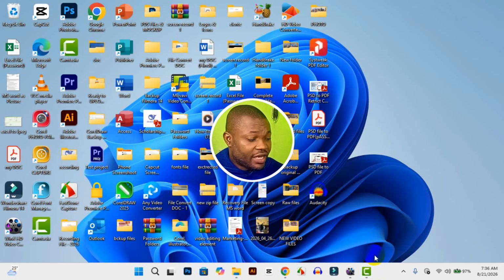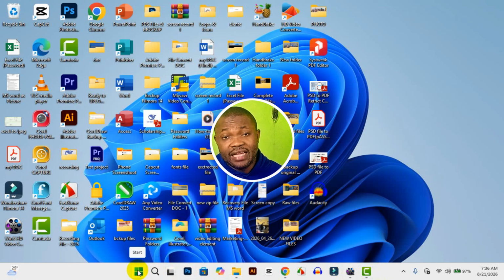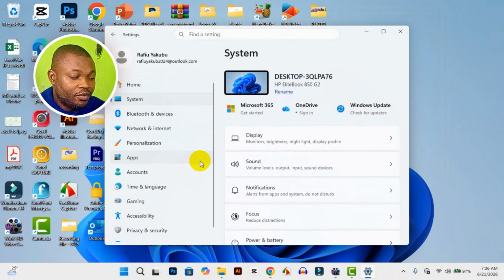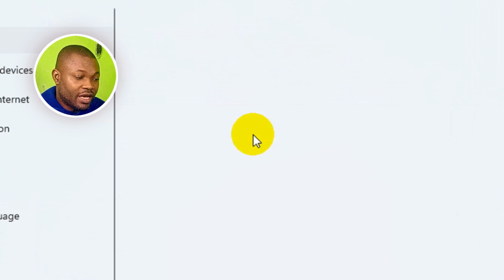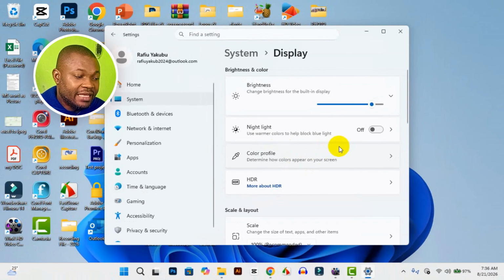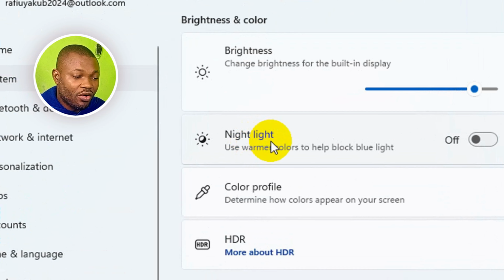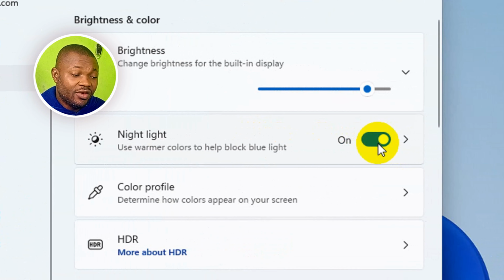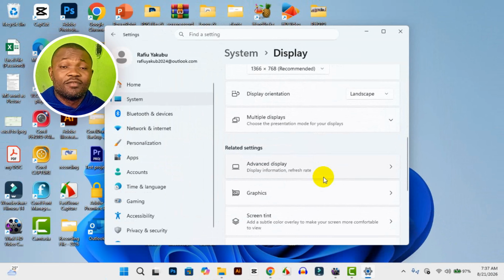How to Turn On Windows Night Light